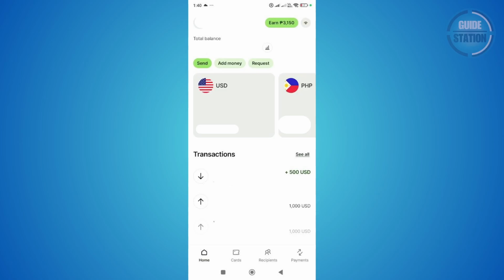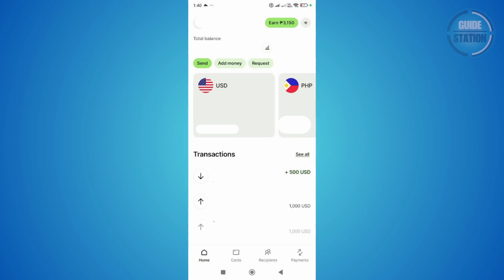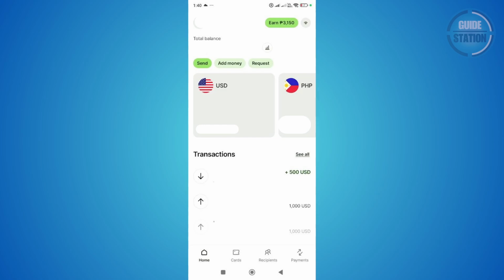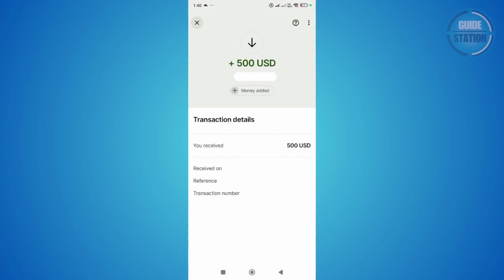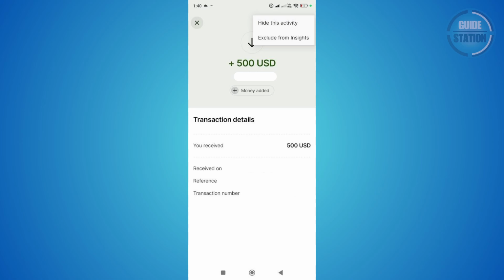How To Delete Transaction History On Wise App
How do I delete my Wise app transaction history? In this video tutorial, I’ll show you how to remove or hide transactions on the Wise app. Enjoy!